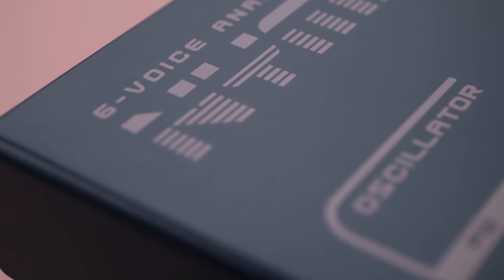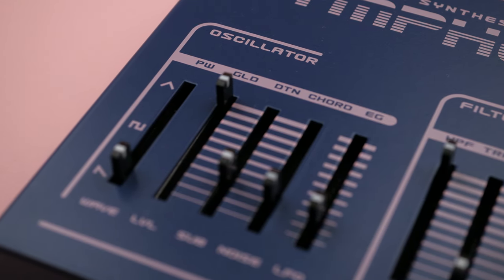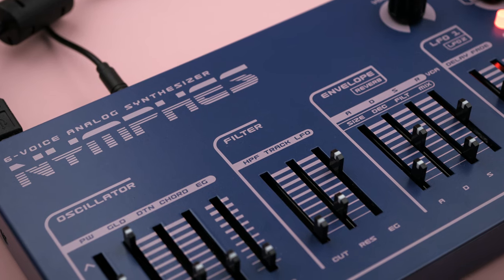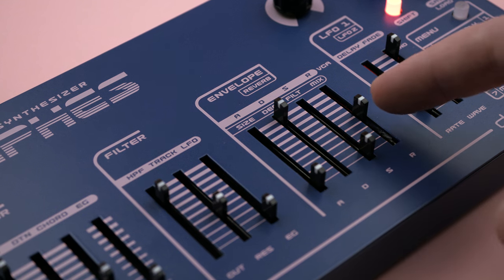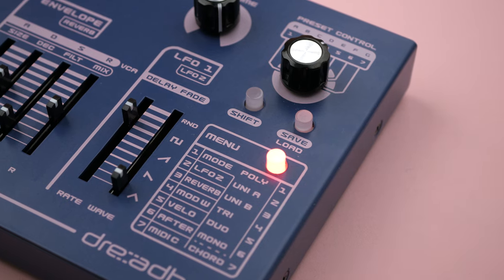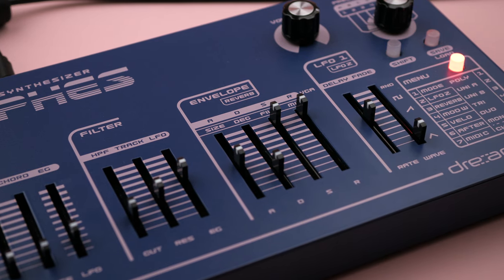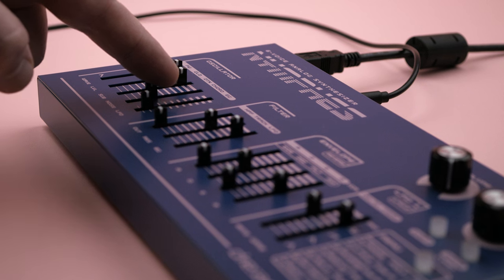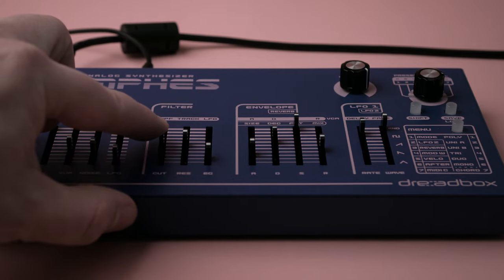Dreadbox Nymphes Synthesizer Review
Donald Jordan's review of Dreadbox's Nymphes.

Intro: 0:00
Architecture: 1:51
Oscillator: 3:10
Filters: 5:58
Modulation: 8:20
Reverb: 12:46
Voice Modes: 15:41
Interface: 17:43
Conclusion: 20:42

All synth sounds and music in this video were created using the Nymphes, with no external effects or processing.